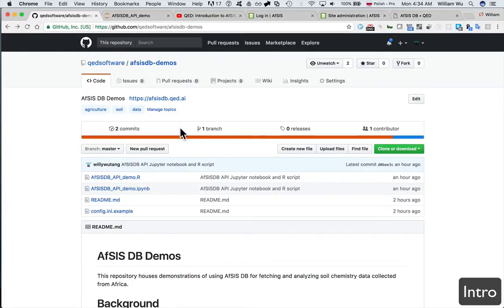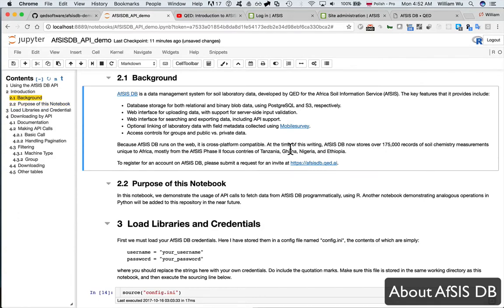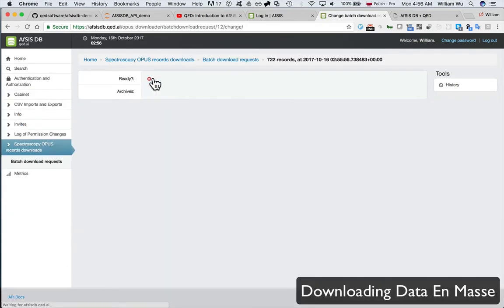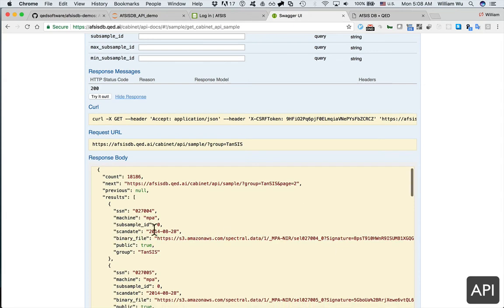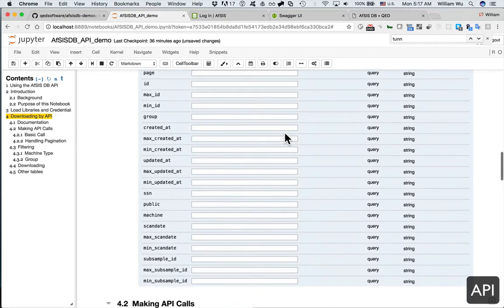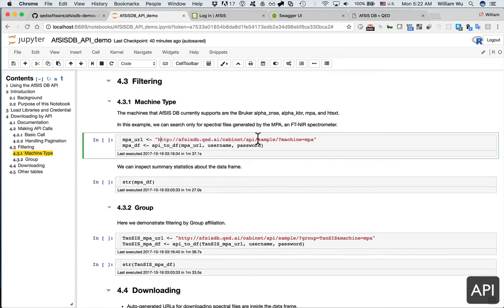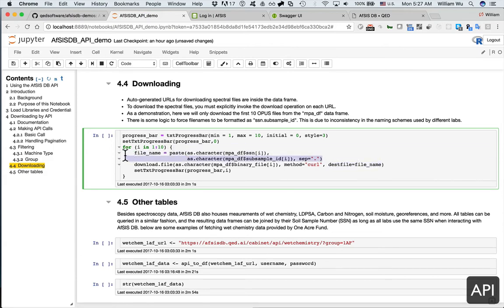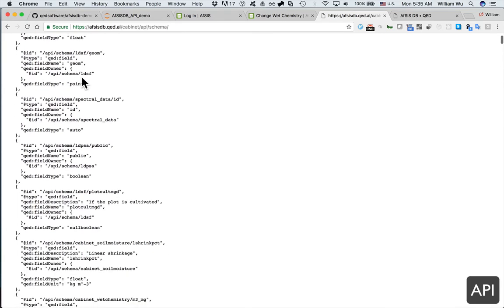QED: Using The AfSIS DB API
In this video, we demonstrate how to use the AfSIS DB. The intended audience is scientists who may not necessarily be familiar with APIs or Jupyter notebooks, so we also take some digressions to explain these ideas.